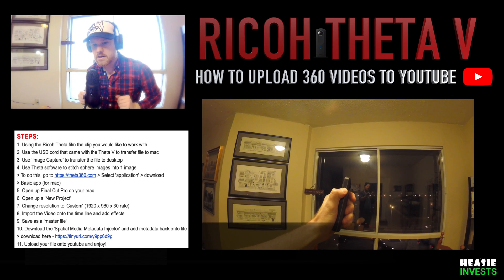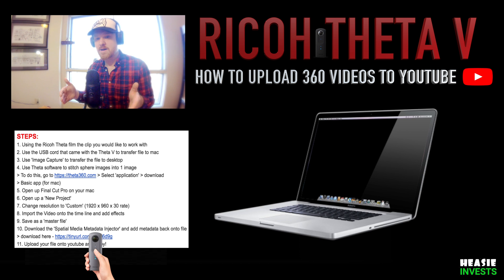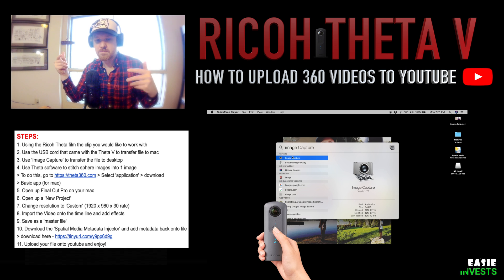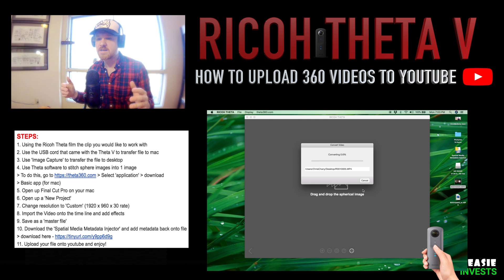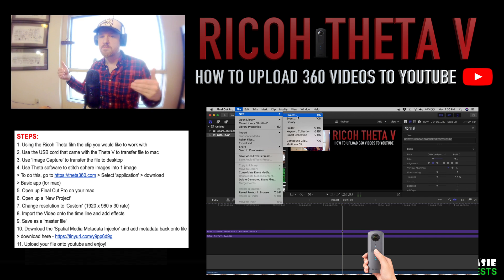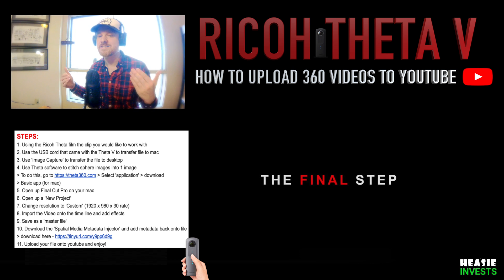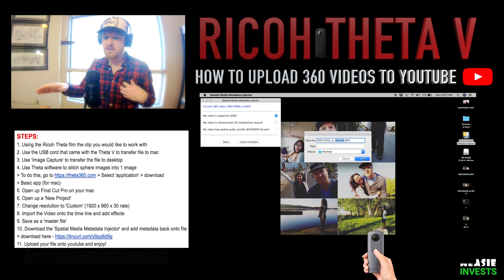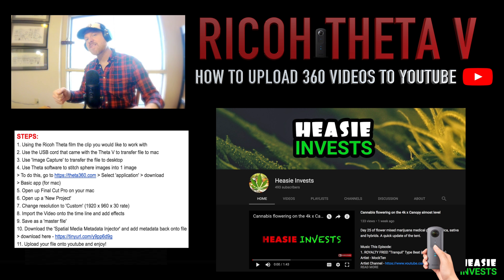Ricoh Theta V: Step by step guide on how to upload your 360 video on youtube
This is the simple step by step guide to get your Ricoh Theta V 360 video from the camera onto Youtube.

TOOLS NEEDED:
Ricoh Theta V 360 camera
macbook

OTHER SOFTWARE:
1. Spatial Media Metadata Injector

Info about the Ricoh Theta V:
High quality image with improved resolution delivers a more natural three-dimensional experience and coloring.
360º spatial audio lets you record sound from all directions.
Realistically record images and audio of the world surrounding you to recreate inspiring moments.